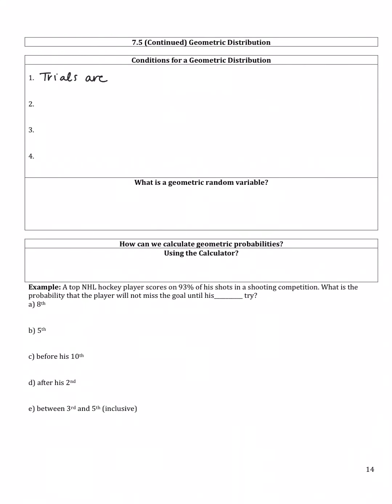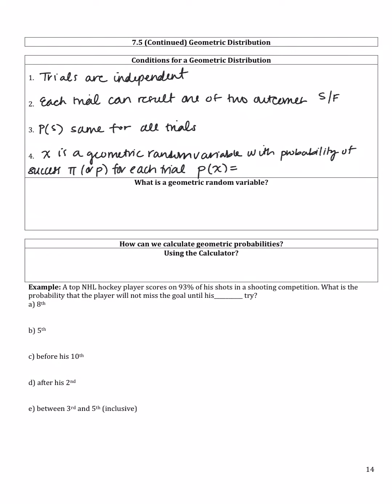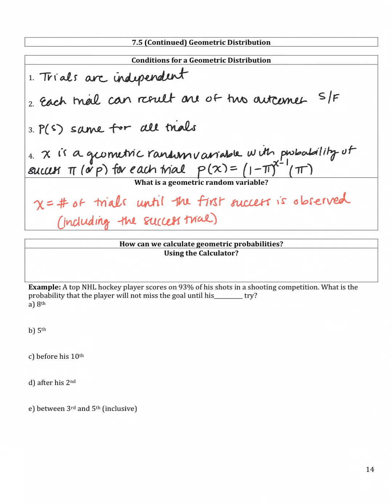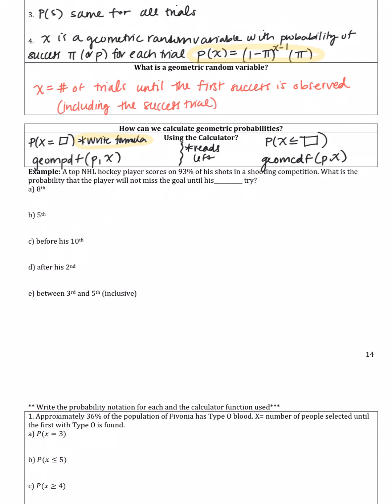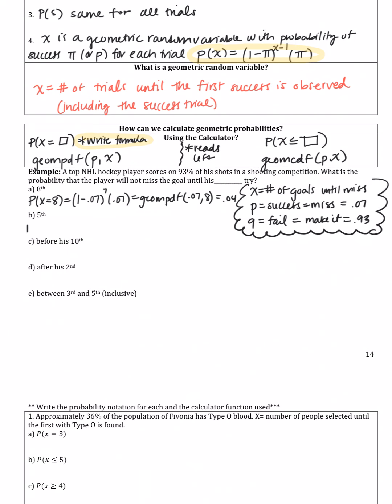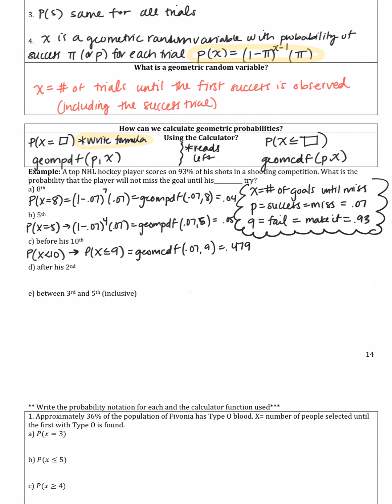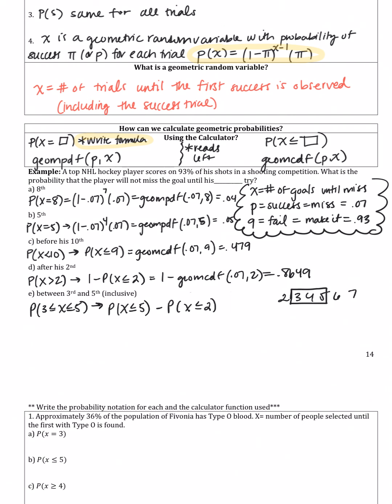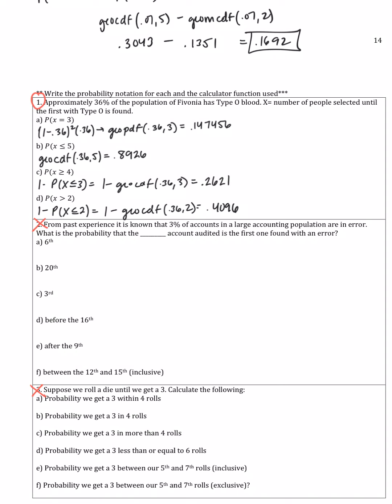Geo Dist Notes.mp4